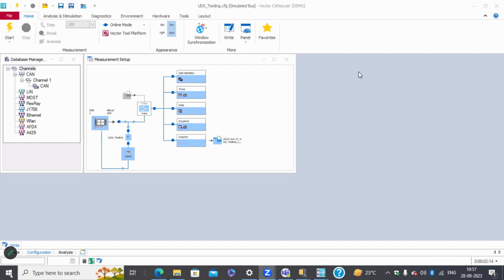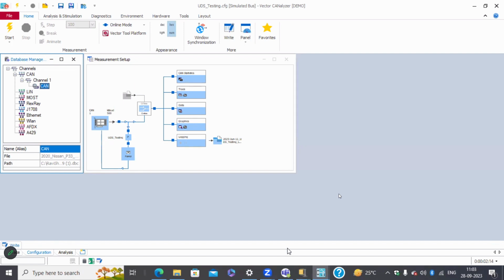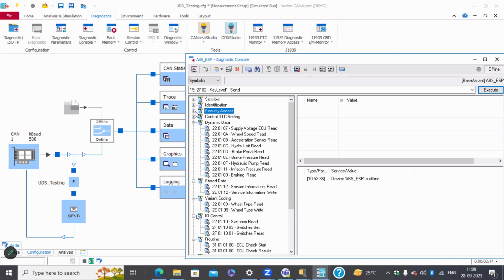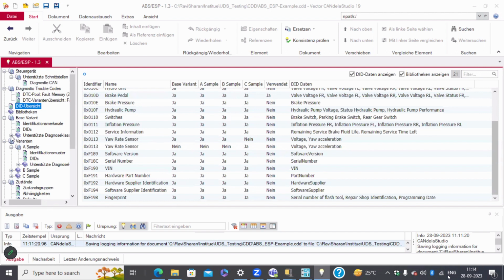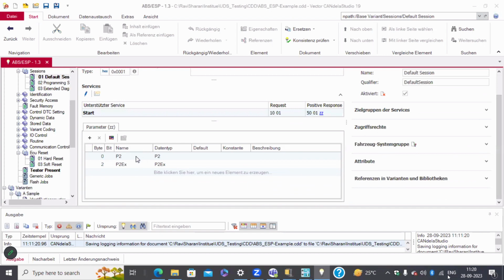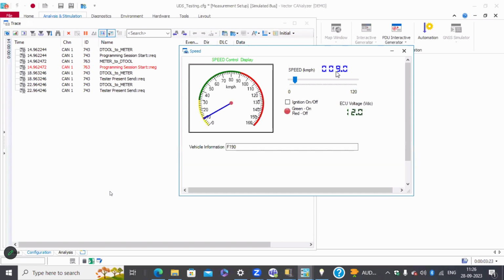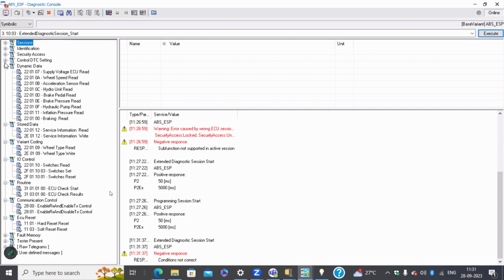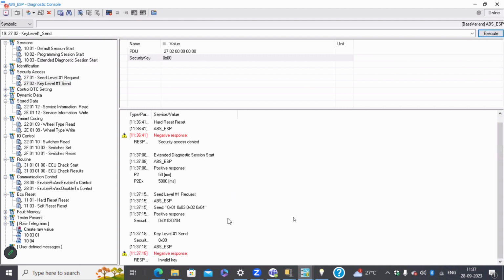Zoom Meeting 2023 09 28 10 56 50 08